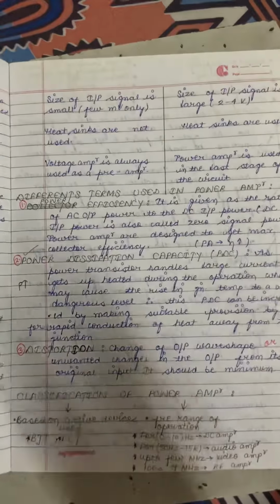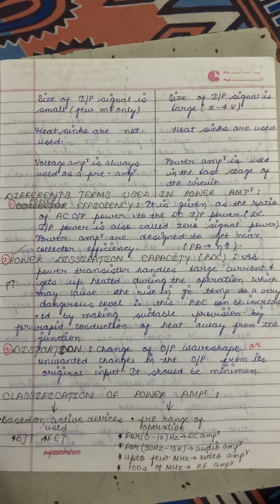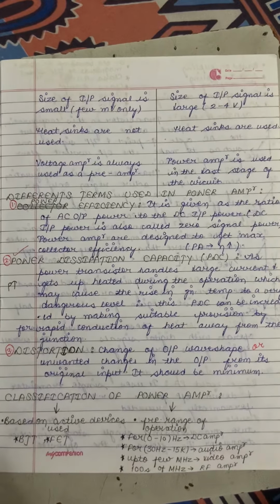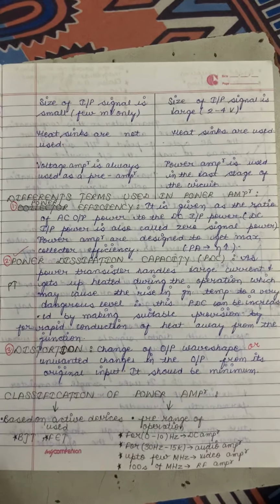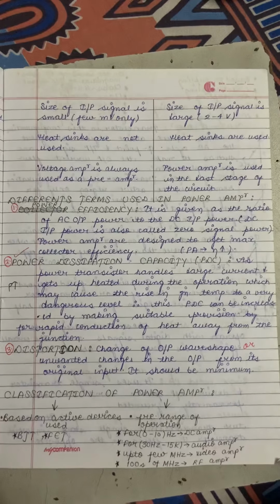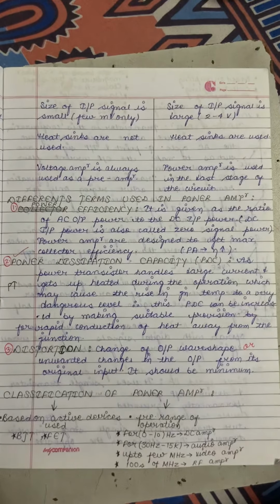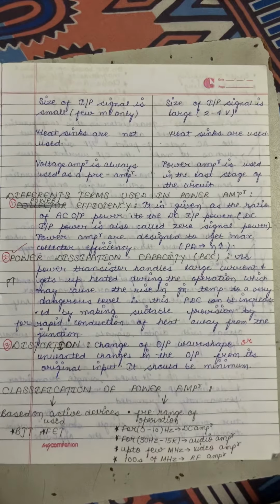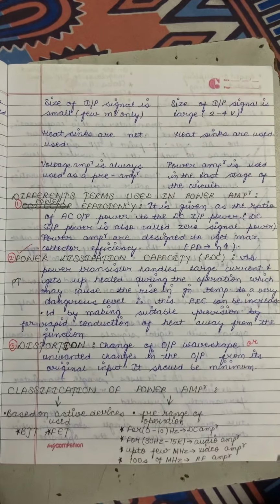Voltage Amplifier vs Power Amplifier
Analog Circuits